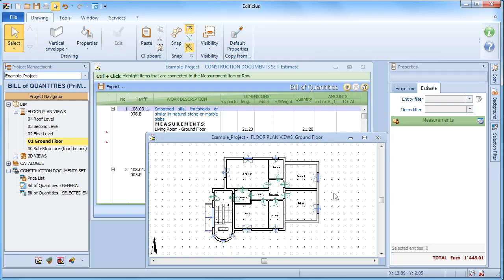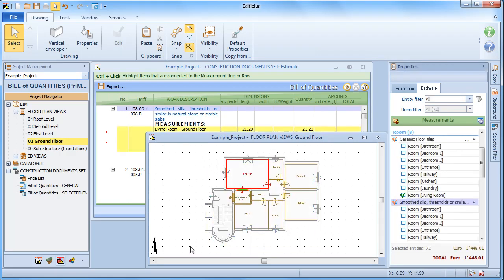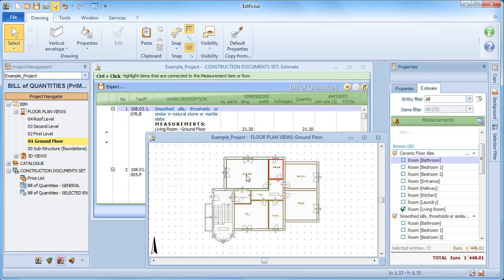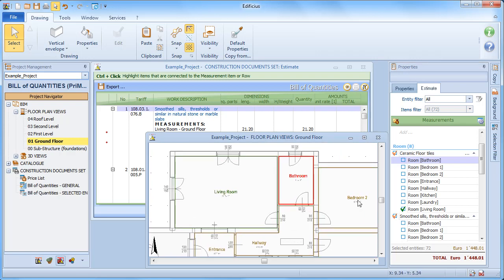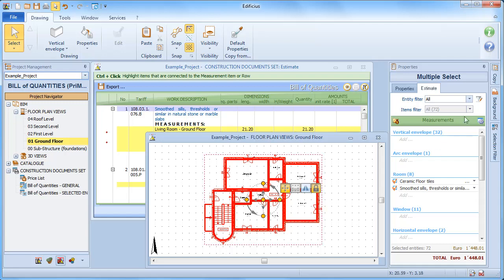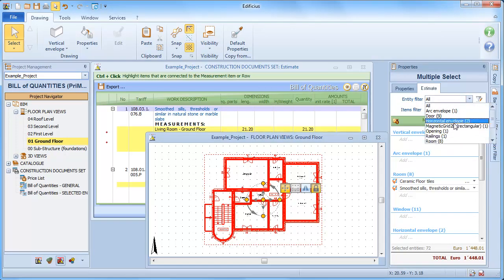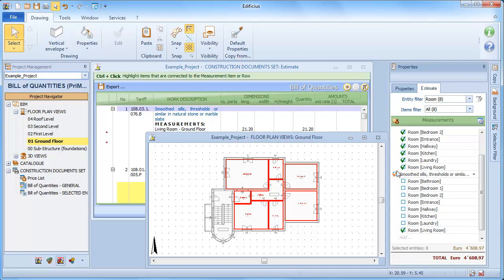Edificius Tutorial - Bill of Quantities: selecting entities - ACCA software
See how to deal with Bill of Quantities: selecting entities. Object selection (entity filter) and viewing the selected entities bill of quantities information with the Edificius BIM software. Learn more about Object selection (entity filter) and viewing the selected entities bill of quantities information in a 3D BIM model the easy and quick way. Find out more about Edificius and download the Trial version and discover its powerful BIM design tools .